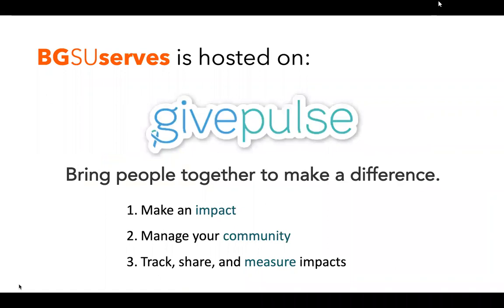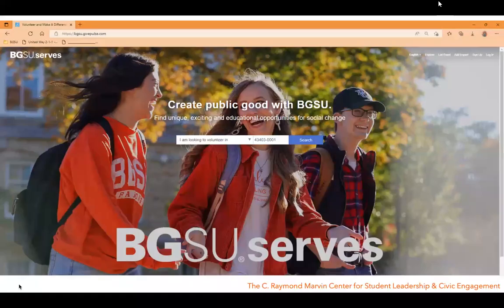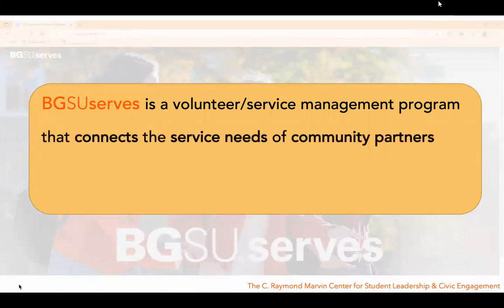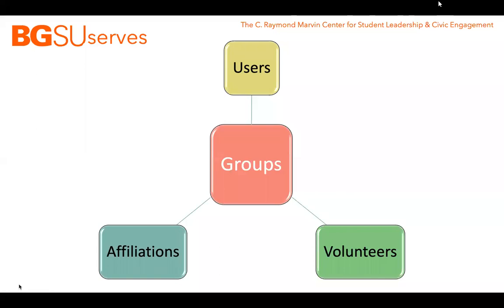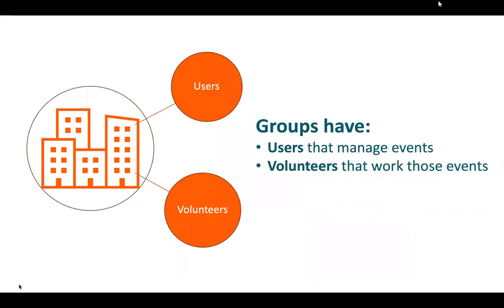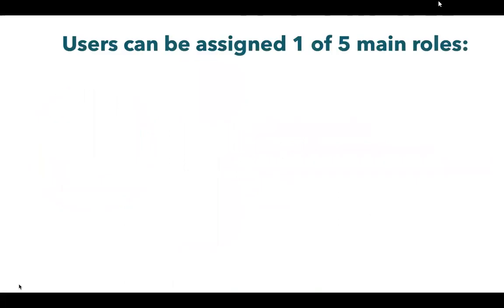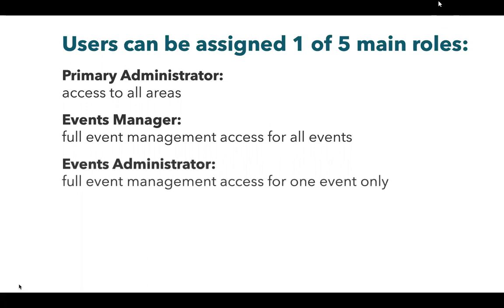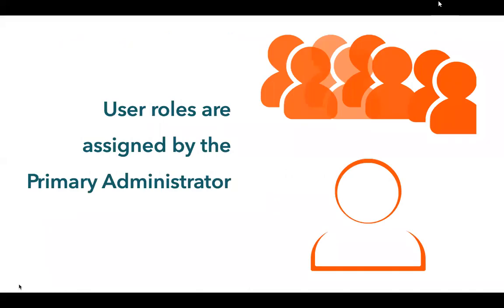BGSUserves Welcome Video (Community Partners)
An overview of the BGSUserves platform. Have questions? Email the Marvin Center. Check back at this playlist for more content to support Community Partners.